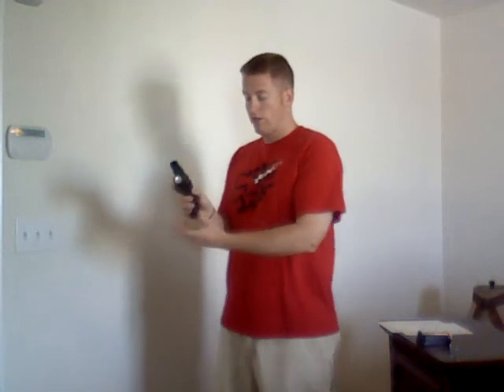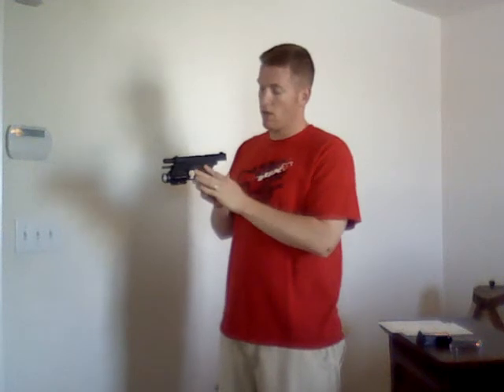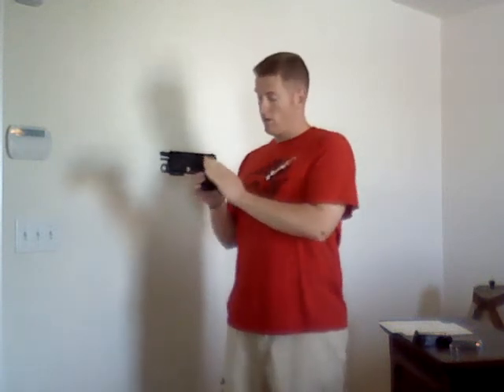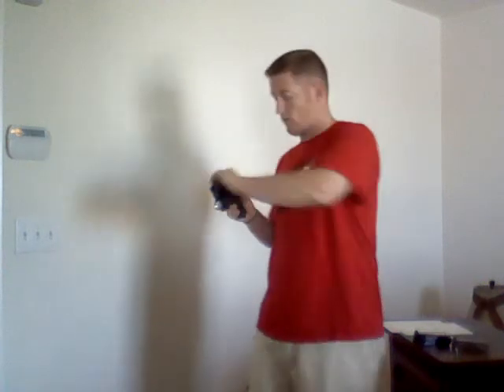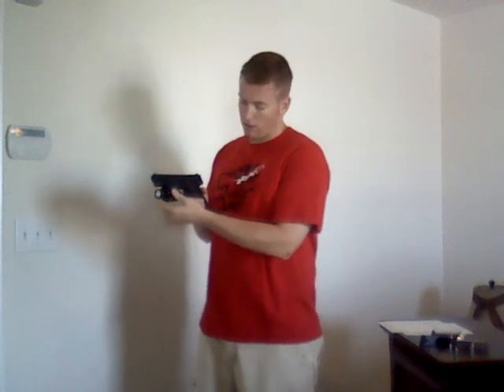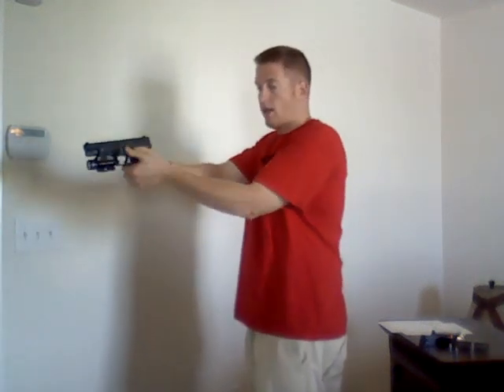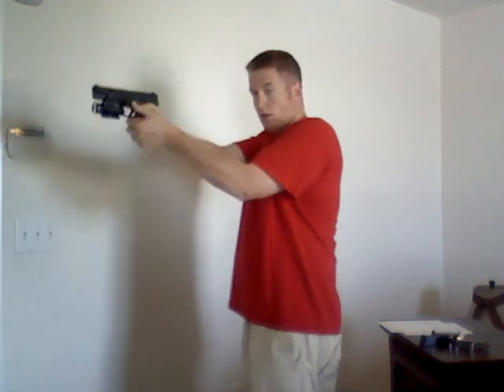Informative speech. Weapons handling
Informative speech number 2. How to properly handle, clear, load and fire a handgun.